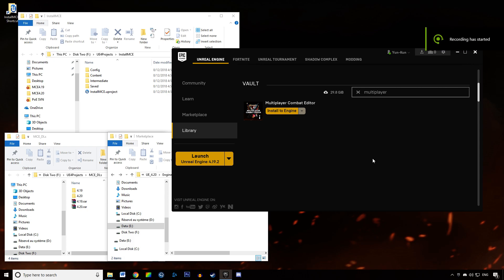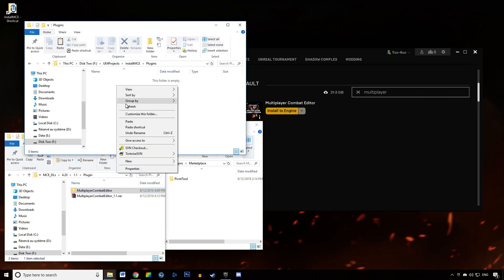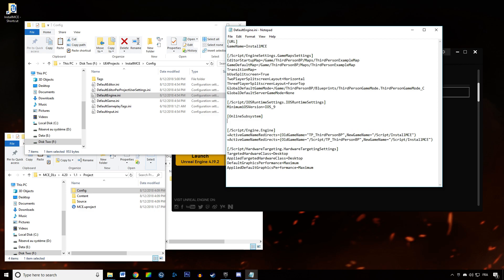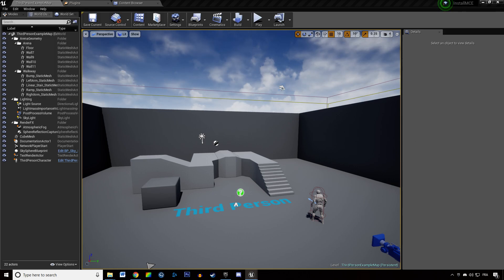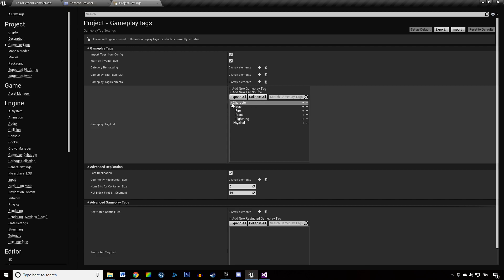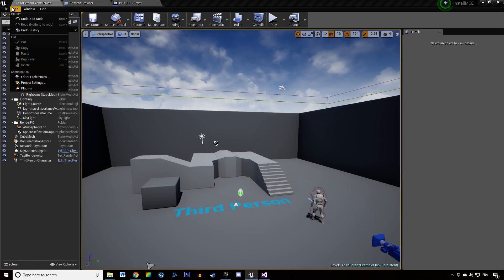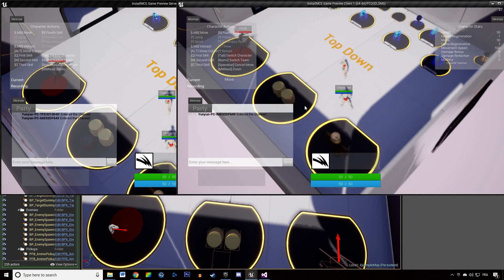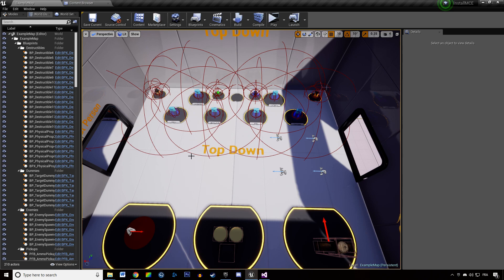Tutorial Hub #1 Installing | MCE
In this tutorial, we're importing MCE into your project and making sure everything works.